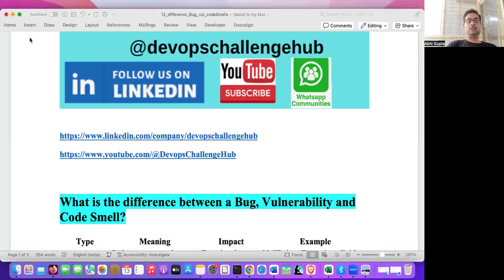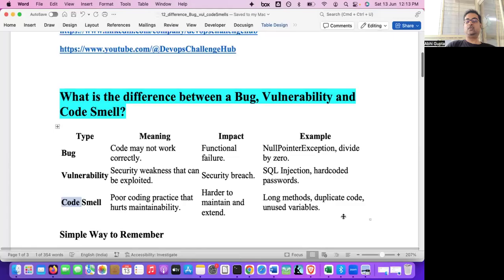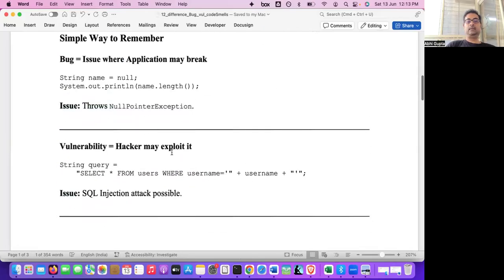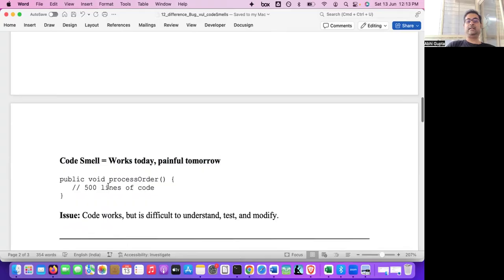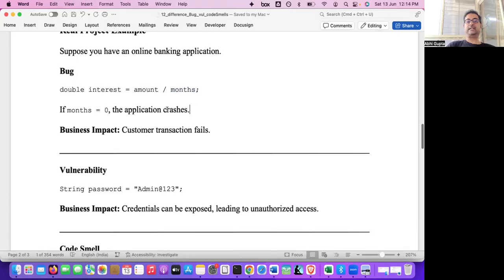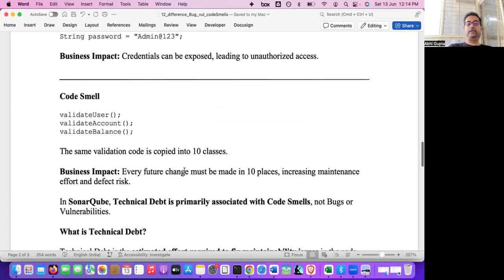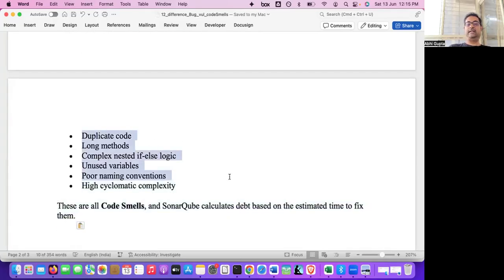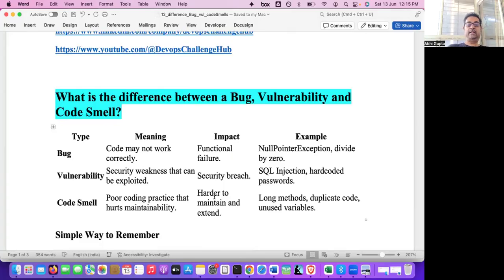DevSecOps: Q12: Bug vs Vulnerability vs Code Smell: Can You Explain the Difference?